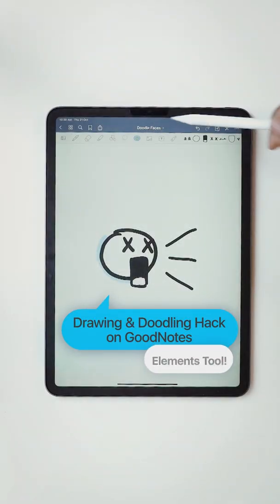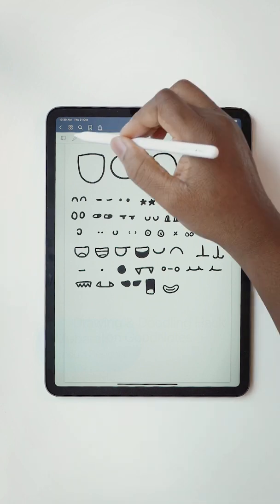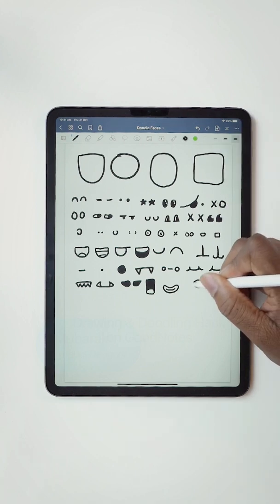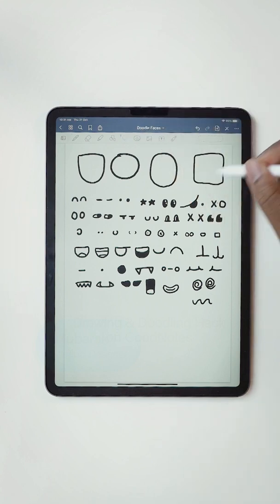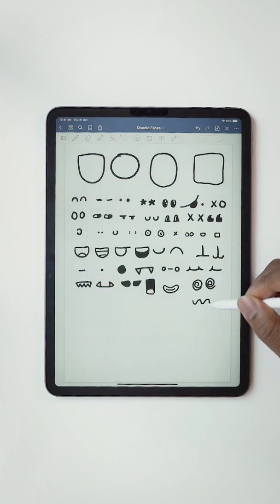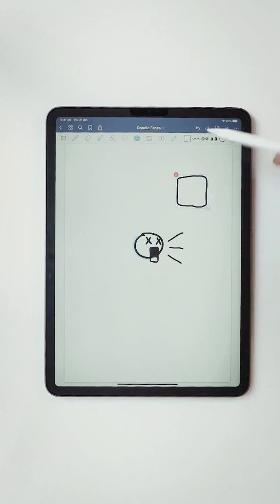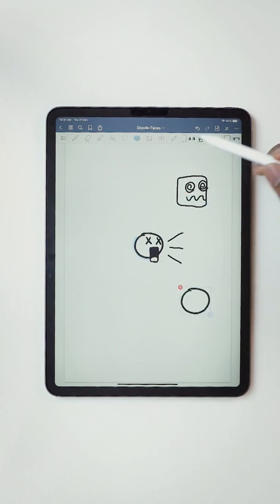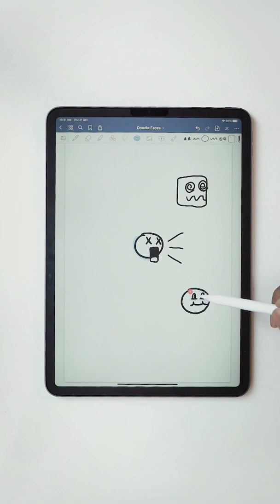Drawing & Doodling Hack on GoodNotes (Elements Tool)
GoodNotes designer Mubarak shows you how to draw doodles in seconds on GoodNotes with the Elements tool.